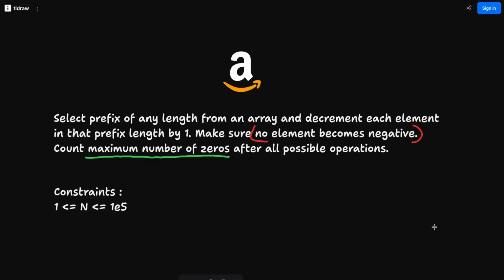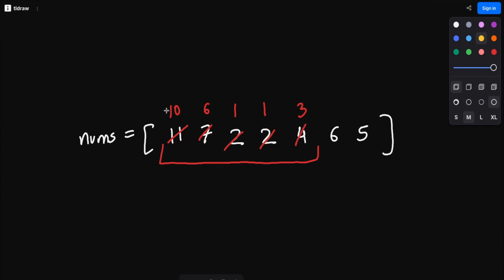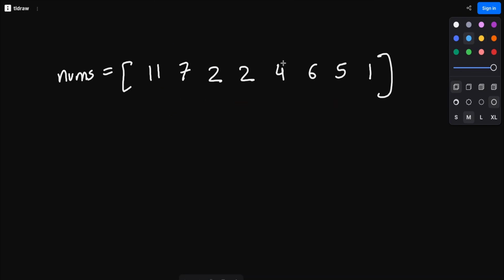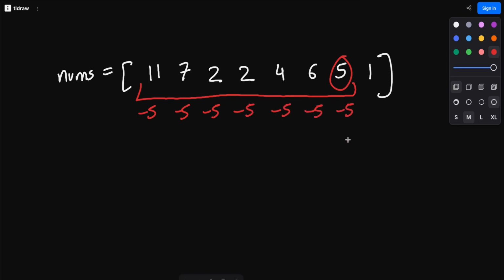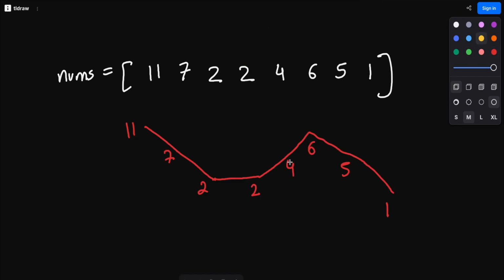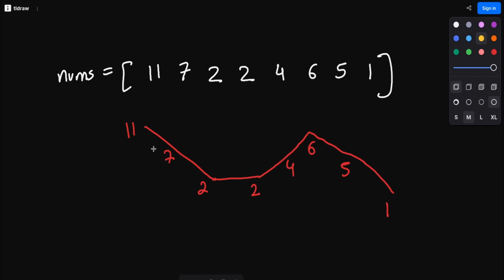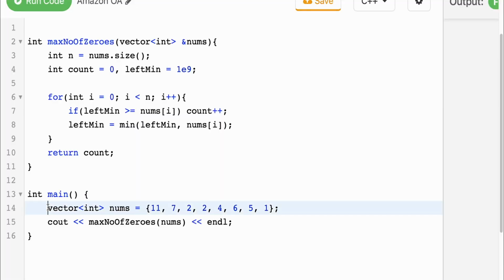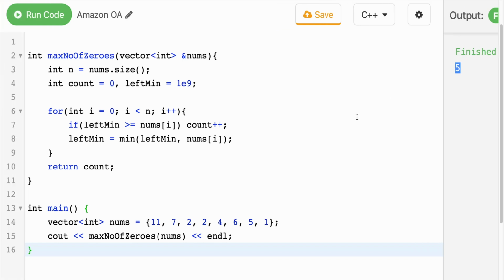Maximize Number of Zeroes | Amazon OA 2024 | Must-Know DSA Problem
Prepare for Amazon’s Online Assessment (OA) 2024 with this in-depth explanation of the “Maximize Number of Zeroes” problem. This frequently asked array-based question tests your problem-solving skills and optimization techniques. Watch this video for a step-by-step breakdown and the best approach to solving it efficiently!